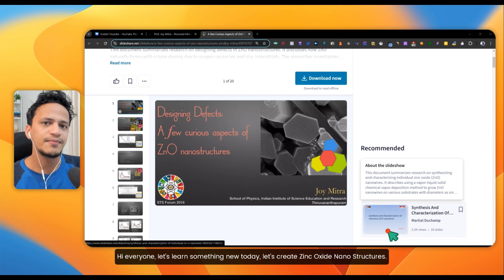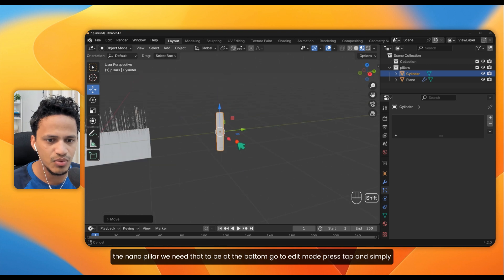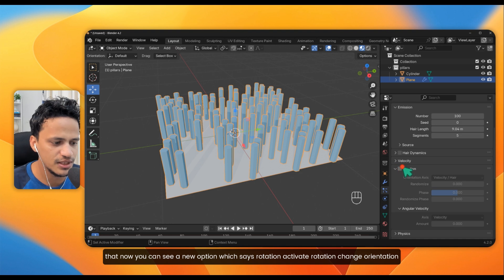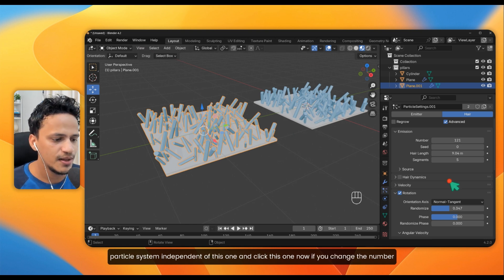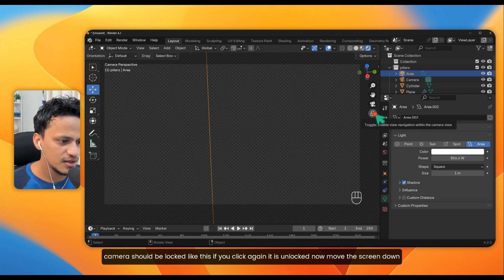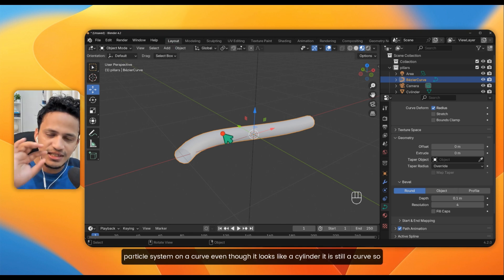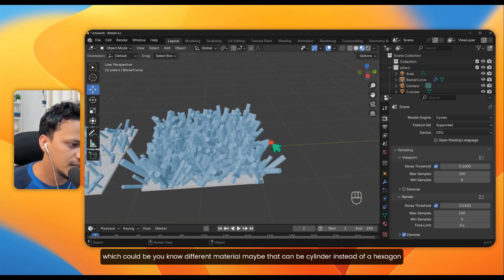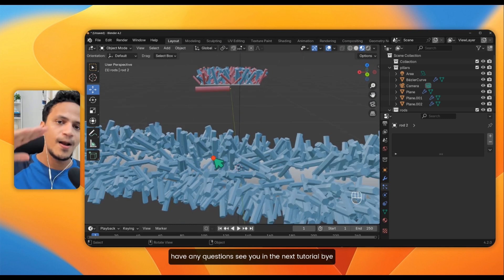Create Zinc Oxide Nanorods: Easy Blender Guide | ZnO | Scientific Illustrations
CHAPTERS:

00:00 - Introduction
00:45 - Creating Hexagonal Nano Rods
07:44 - Growing on a Nano Fiber
12:08 - Growing Multiple Objects on a Surface
13:09 - Growing ZnO Nanowires on Roads
13:36 - Creating Carbon Nanotubes
13:45 - Growing Carbon Nanotubes on Roads
13:55 - Conclusion